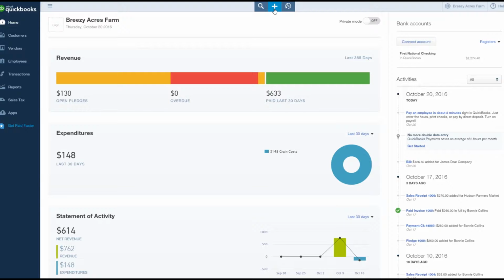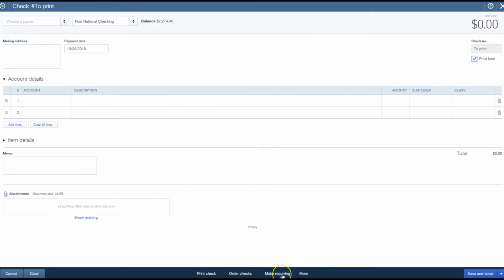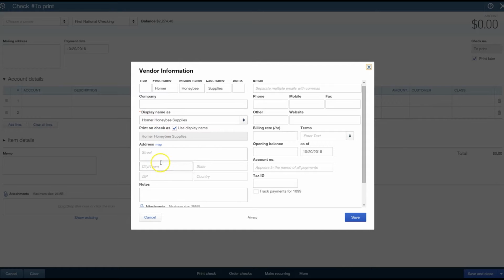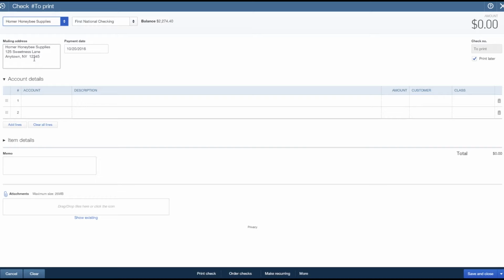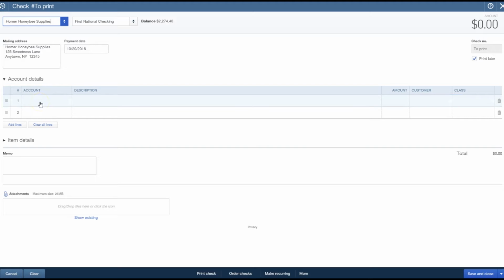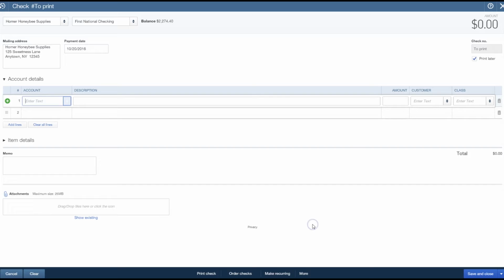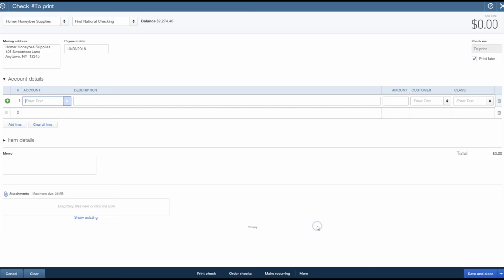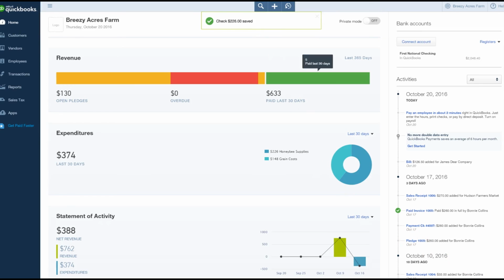Preparing Checks in QBO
This screencast shares how one might prepare checks for later printing
in QuickBooks Online